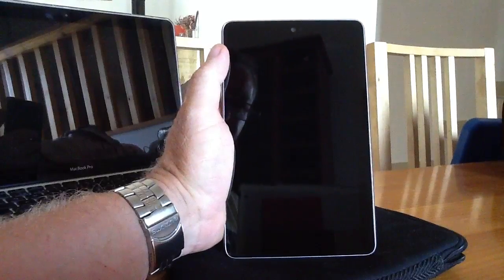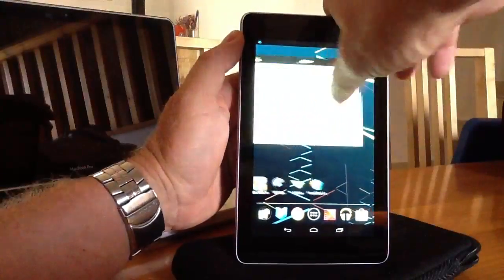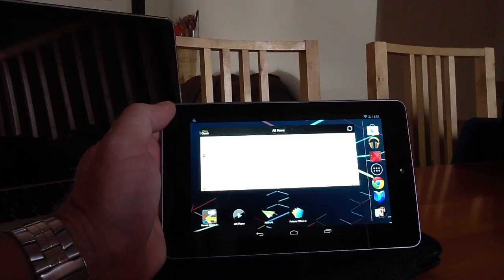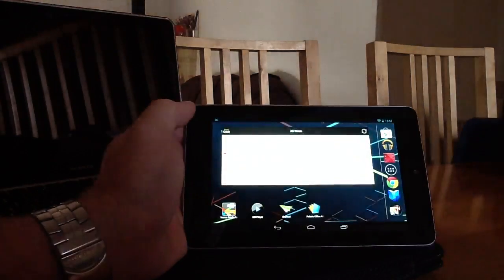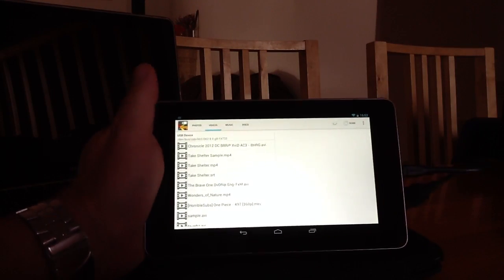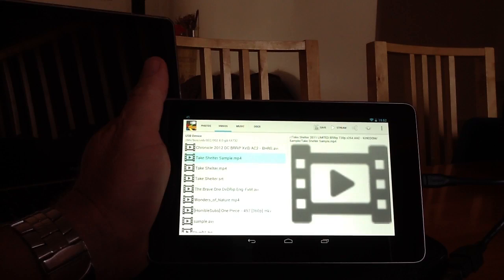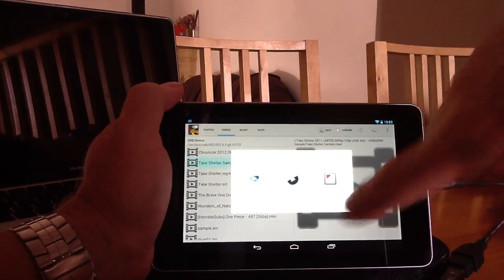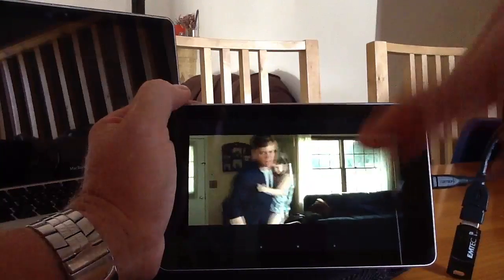Nexus 7 up to 1TB storage without Root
(couple of corrections, meant to say 1000 gigabyte not megabyte, and the app is called Nexus Media Importer, not installer)
Your Nexus 7 storage problems sorted with a few simple tweaks. Also a brief introduction into Imediashare and MX player. Nexus media importer from the play store and a OTG cable are all you need.